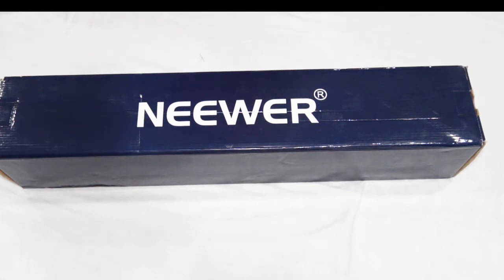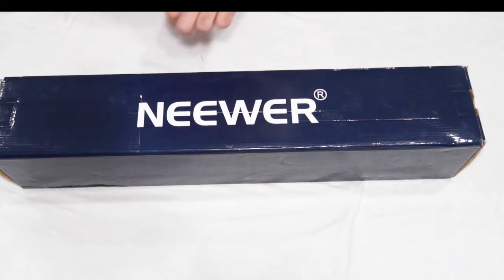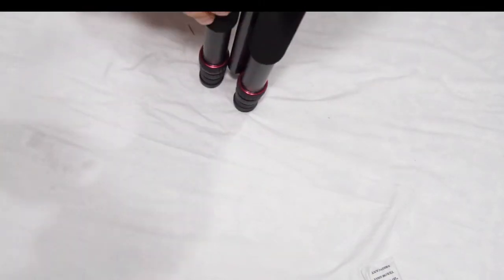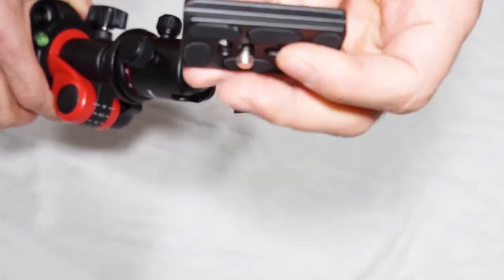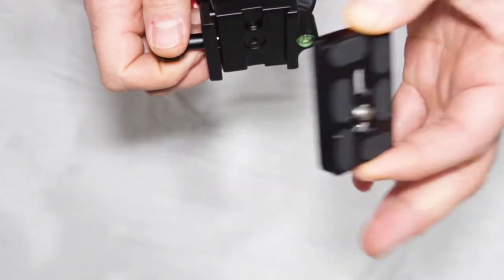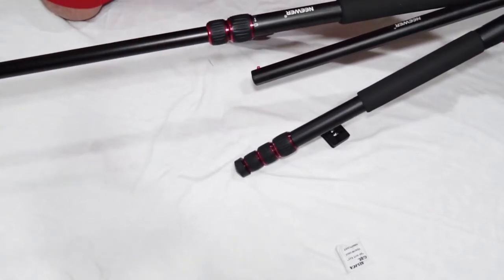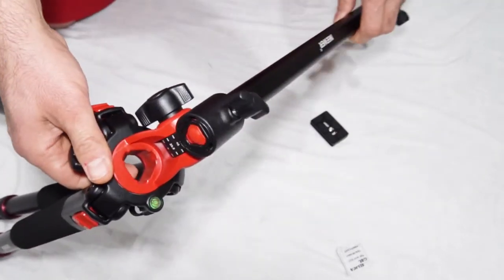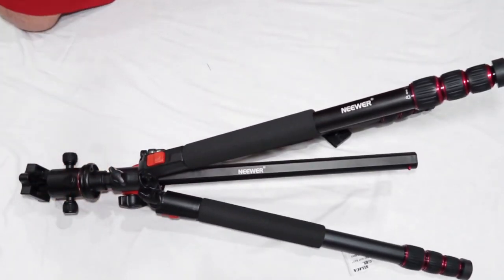NEEWER-360 degree rotable center column and ball head tripod